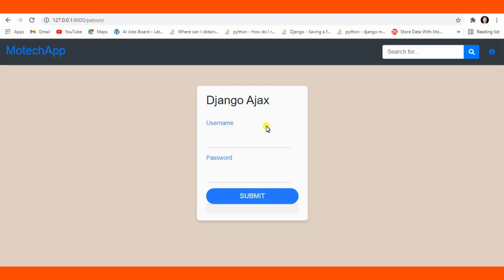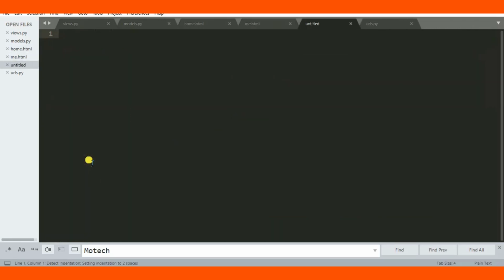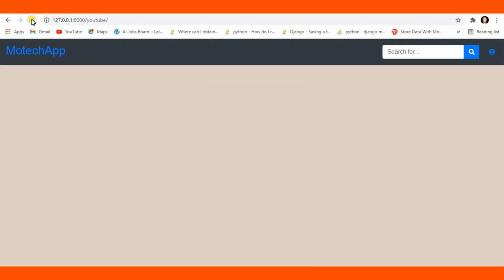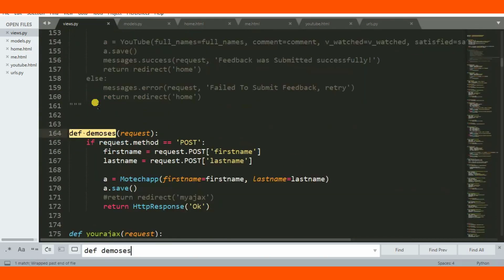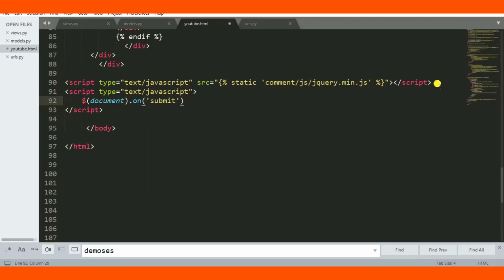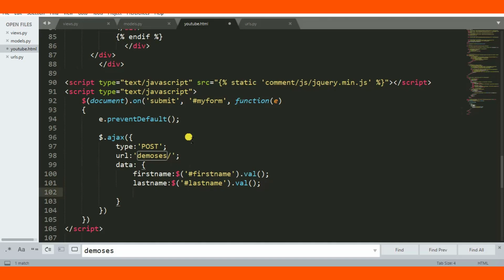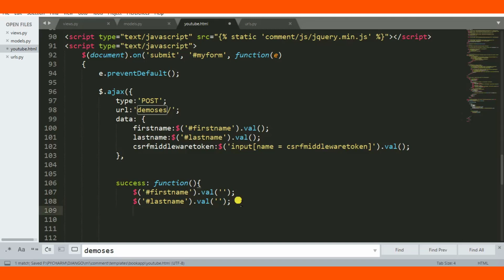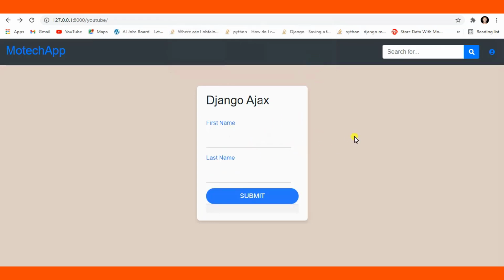Django Ajax Submit Form Without Refreshing